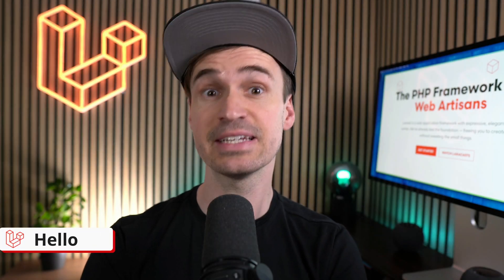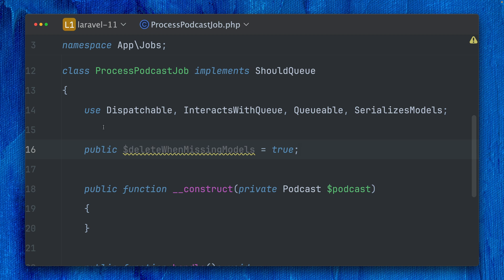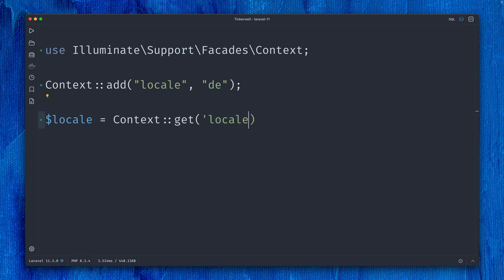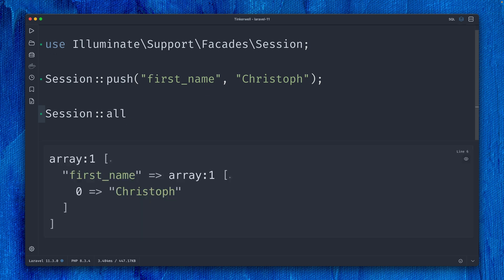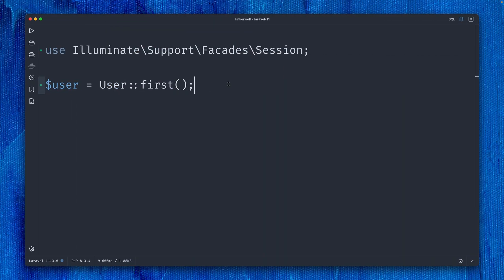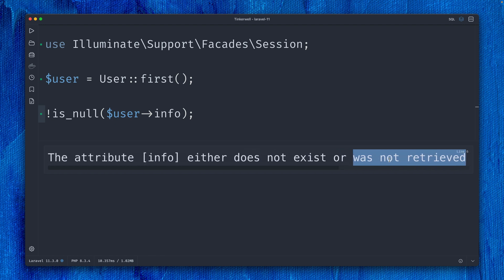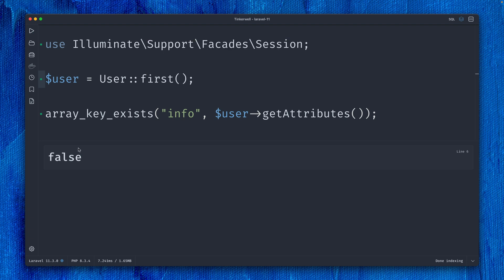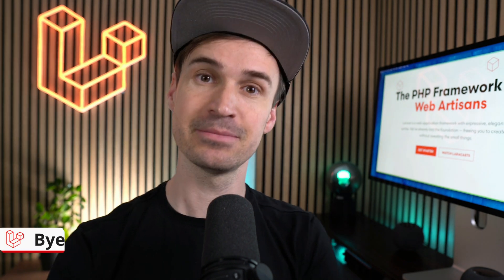Delete When Missing Model, Context Pull, Attribute Has & More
"What's new in Laravel" is back! We will share new features of the Laravel framework every week again 🙌

This time, we will show you new features from the release 11.3.

1️⃣  Delete When Missing Models

2️⃣  Context Pull

3️⃣  Session Has Any

4️⃣ User Attribute Has

00:00 Welcome
00:13 Delete When Missing Models
01:39 Context Pull
02:47 Session HasAny
03:59 User Attribute Has
07:00 Bye